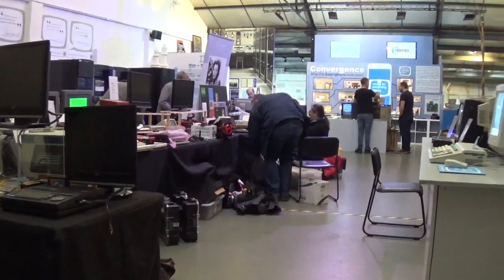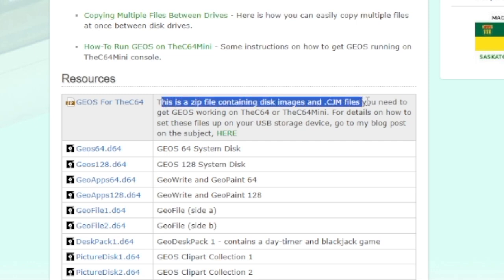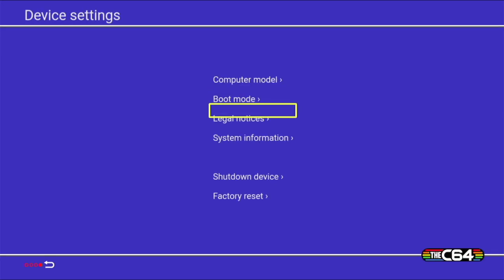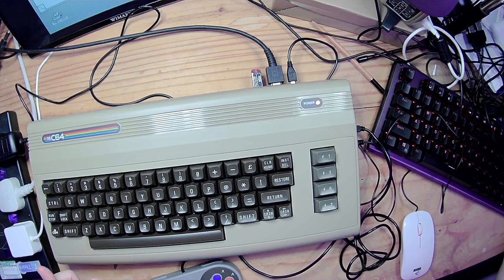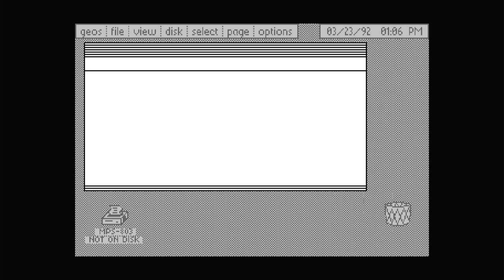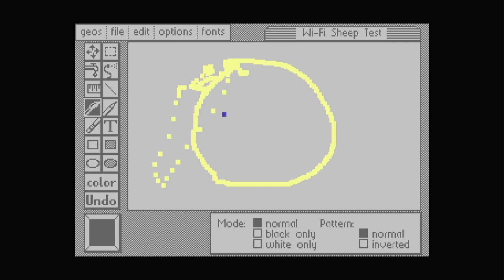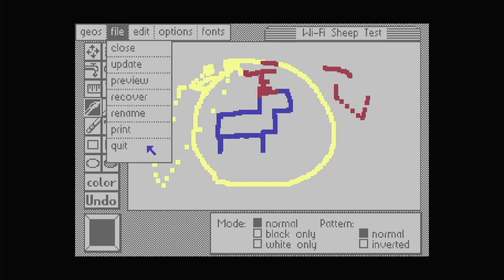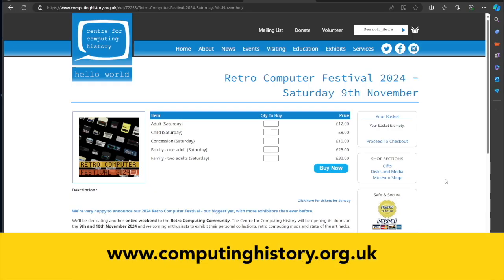Going GUI! GEOS on 8bit C64 Maxi System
Wi-Fi Sheep Channel Two is Now Live!

Retro Computer Festival , Cambridge UK 9th / 10th November 2024.